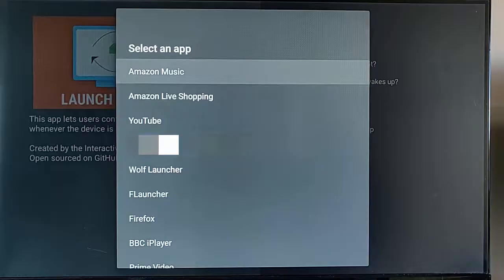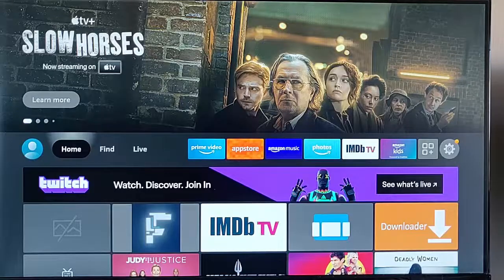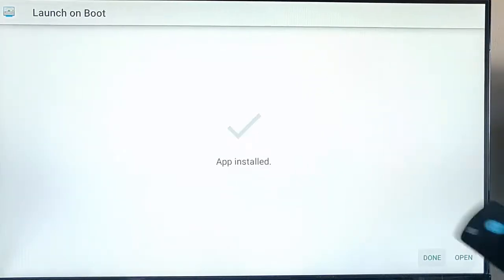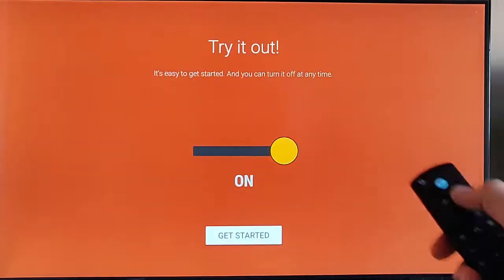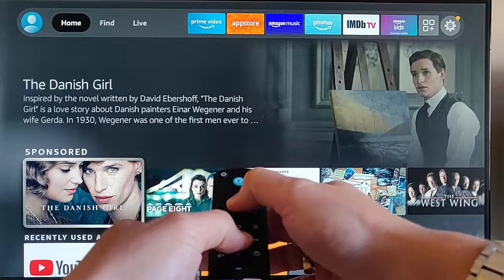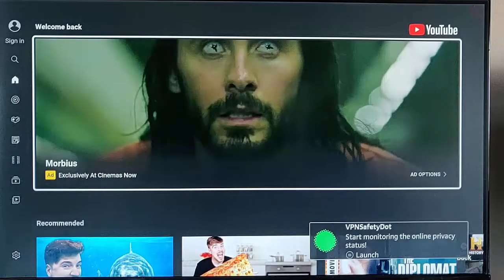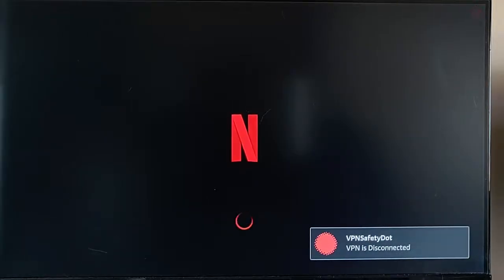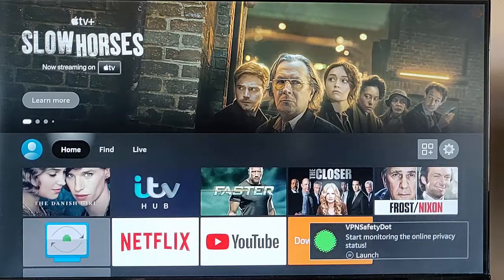How to Auto Boot up Any APP on your Firestick?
*** THE CODE IN THE VIDEO NO LONGER WORKS, PLEASE TRY THIS CODE
310962 ***

Shows you how to auto start an App on your Fire TV Stick